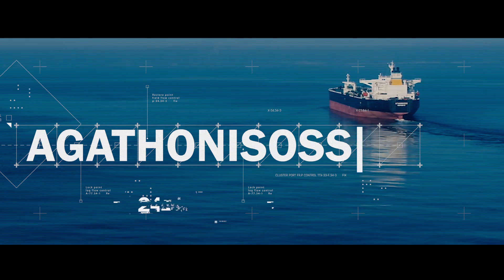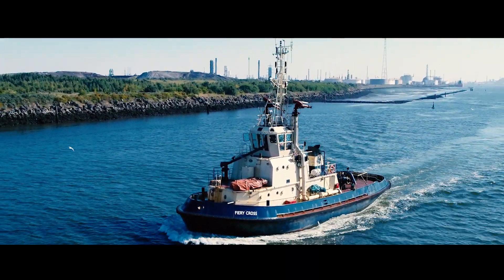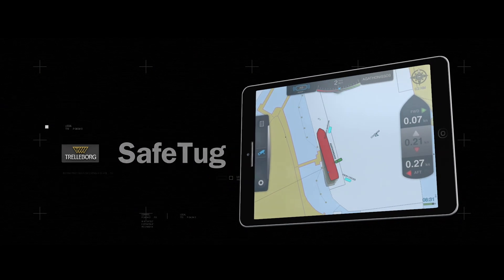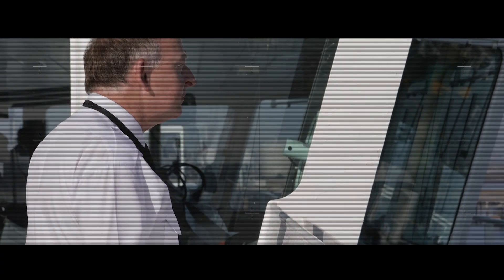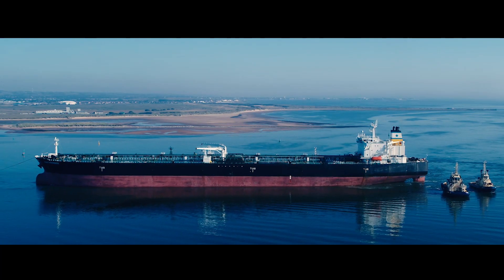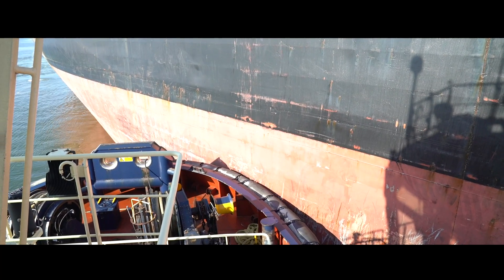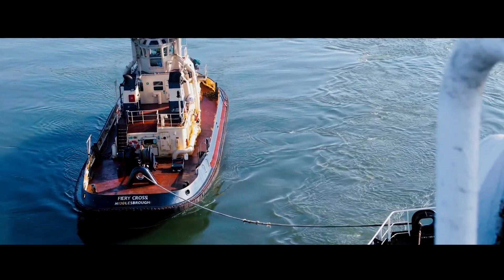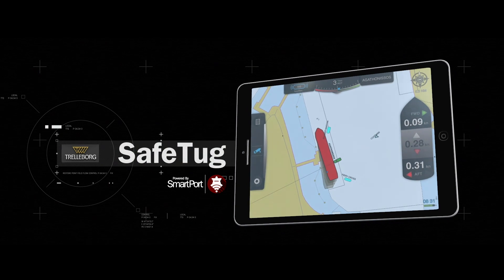SafeTug in Action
At 244 meters long, 42 meters wide, made up of 57,000 tons of steel and carrying approximately $41 million dollars’ worth of cargo, when the personnel at Teesport bring the Agathonissos – and vessels like her – into dock, there’s no room for error.

Watch this video to see how SafeTug helps to simplify this complex process, giving tug skippers, ship pilots and port personnel the vital information and situational awareness they need to bring her in safely.